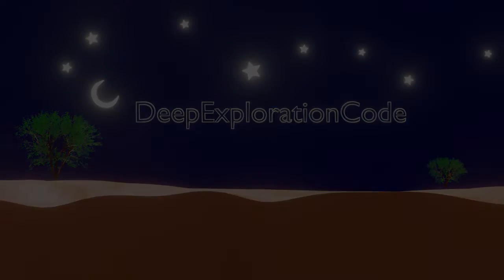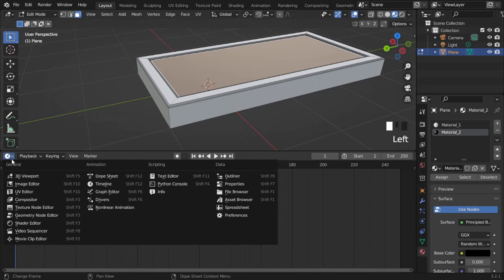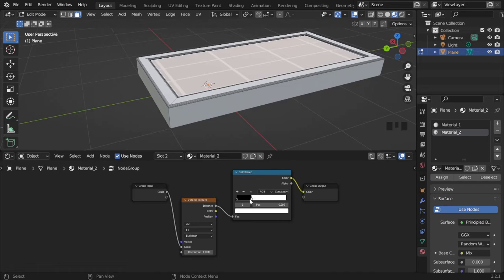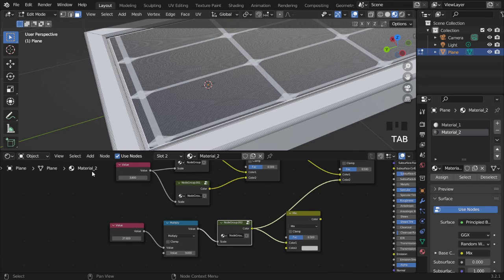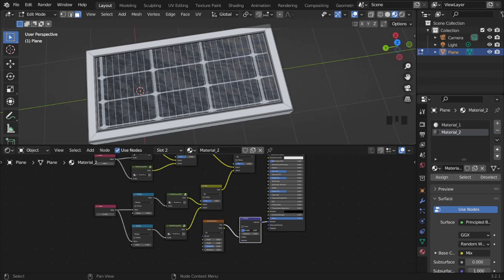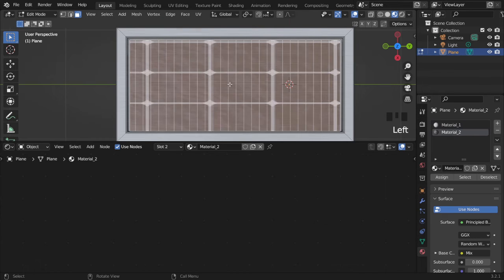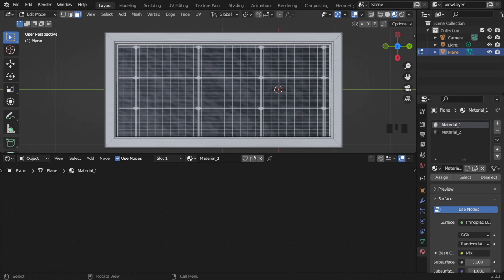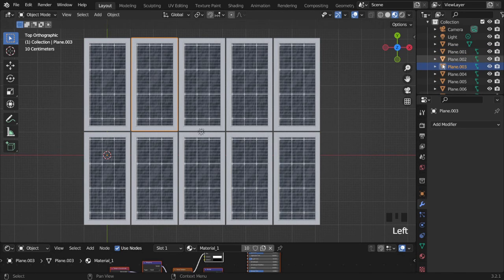Tutorial 004: Let's model PV pannels with Blender 3D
This Blender 3D tutorial will show you the basic's of how to model step by step Photovoltaic pannels from scratch.

Have fun!

Timestamps
00:00 Introduction
00:15 Start to build A PV pannel
23:23 How to give the frame an effect of Brushed Metal Material
36:23 How to get several PV pannels